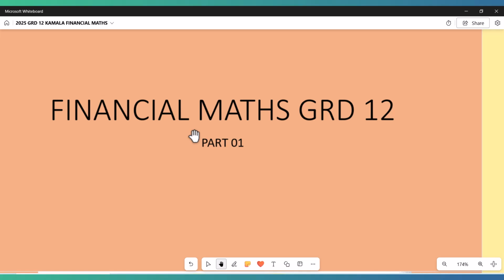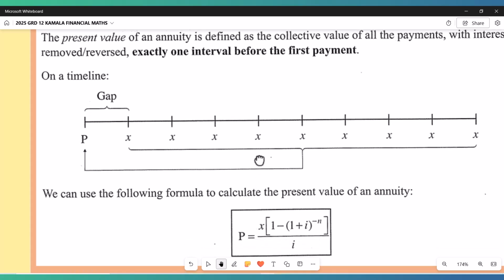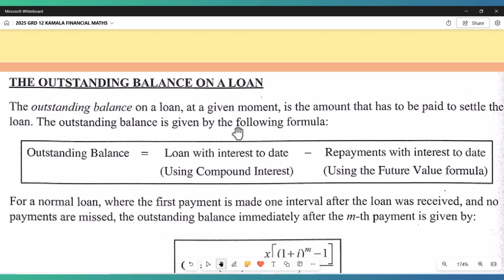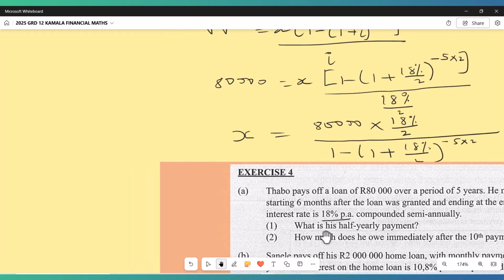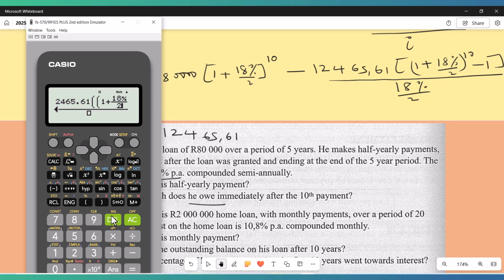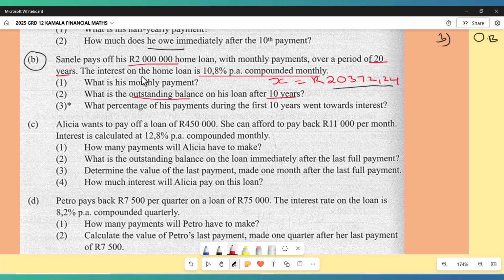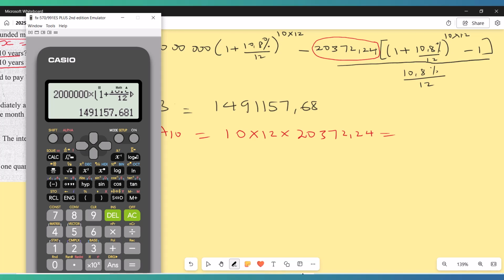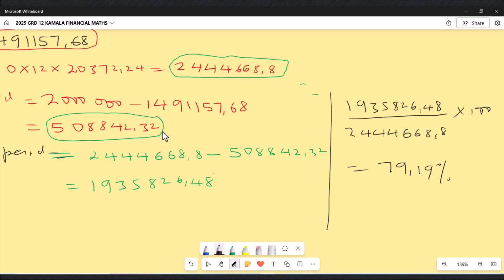FINANCIAL MATHS GRADE 12 BY KAMALA P 0785222041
PRESENT VALUE FORMULA. CALCULATE MONTHLY PAYMENT . CALCULATE THE LOAN AMOUNT. CALCULATE THE OUTSTANDING BALANCE ON THE LOAN USING TWO METHODS.